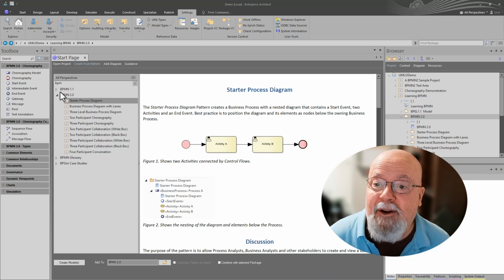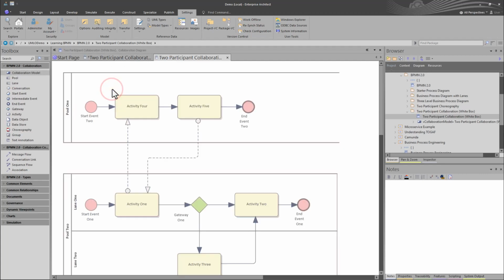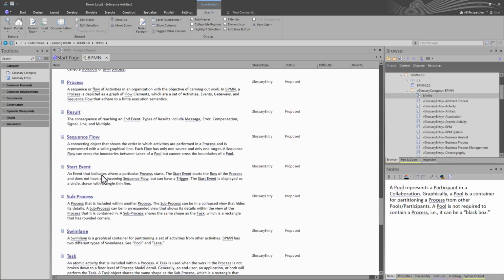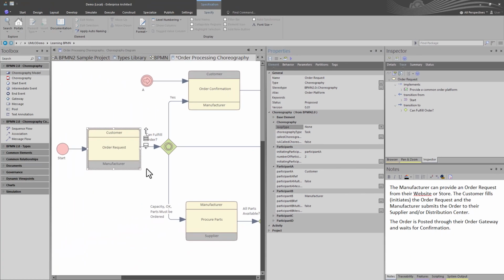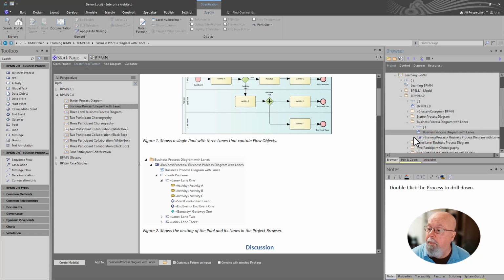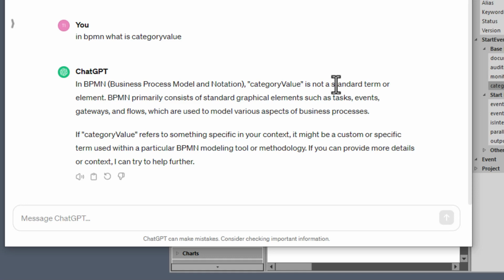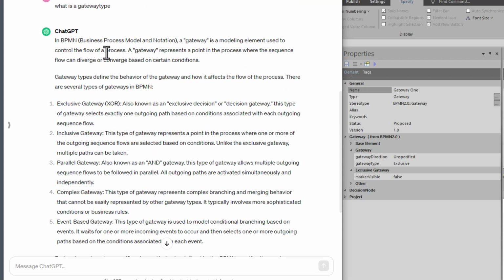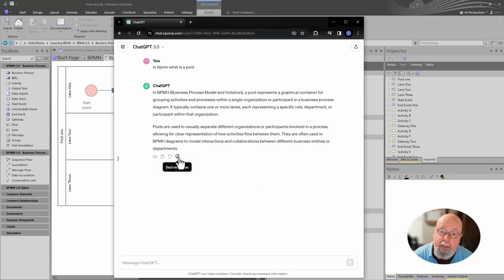Learn Modeling with ChatGPT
Taking a break from the BPMN Series and talking about using ChatGPT to assist you in learning Computer Aided Software Engineering (CASE), UML, and Business Process Modeling Notation (BPMN) whether in Sparx Enterprise Architect (EA) or in general. While ChatGPT is currently free, it is a great tool to help with your Modeling, Training, Development, and Delivery.

Chapters

0:00 - Intro
1:08 - Using Sparx Patterns to Learn
5:53 - Building your own BPMN Glossary
8:13 - Building BPMN Type Knowledge
10:10 - Using ChatGPT to Learn
20:47 - Wrap Up
21:41 - Outro